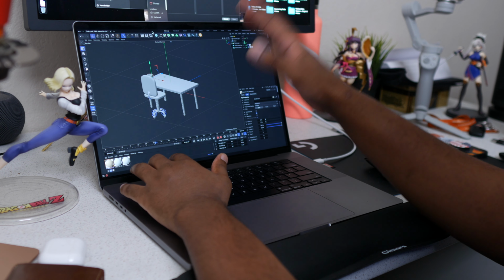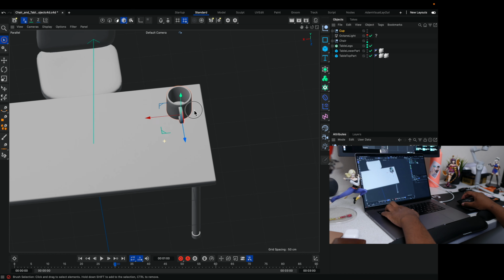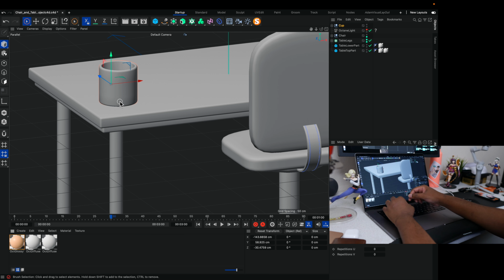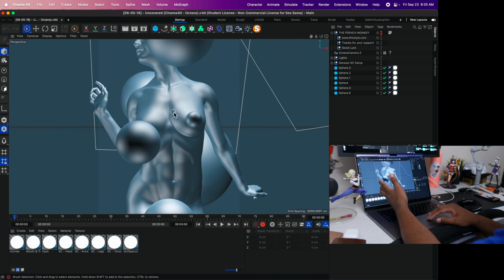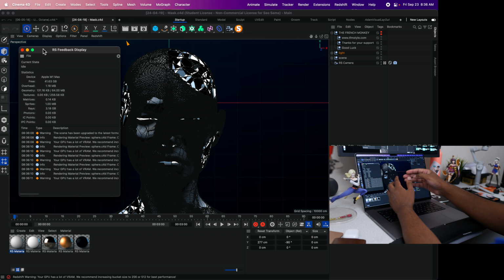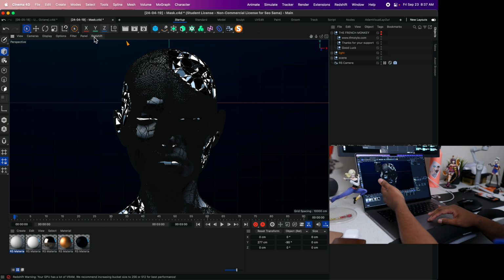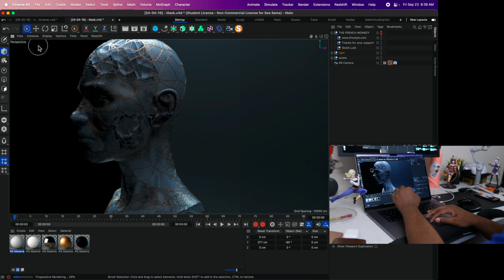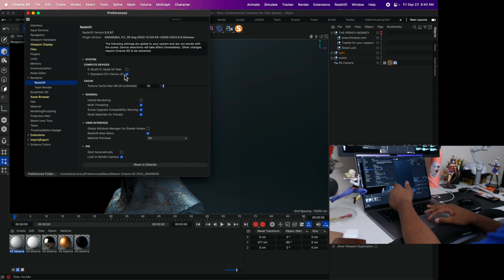Cinema 4D 2023 Preformance On M1 Max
I showcase Cinema 4D 2023 performance on Apple Silicon, and how it supported natively.